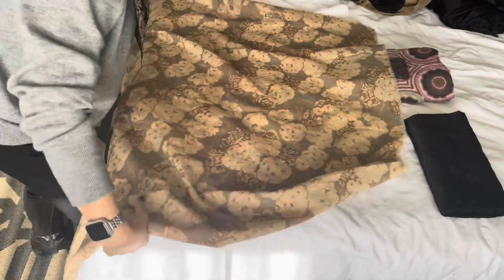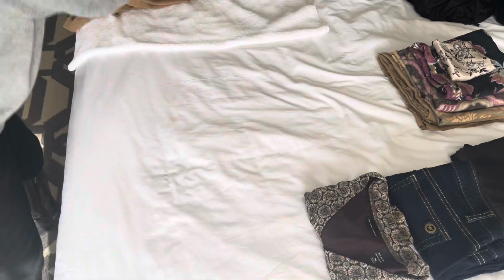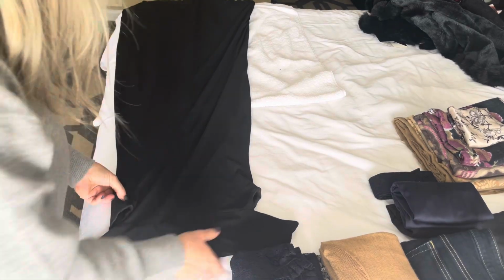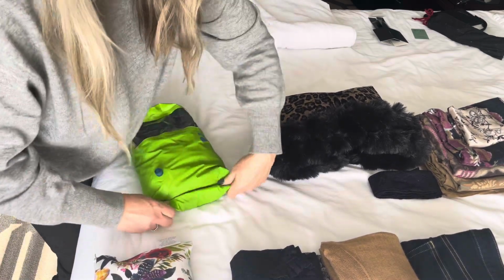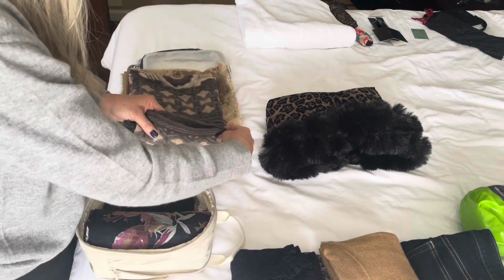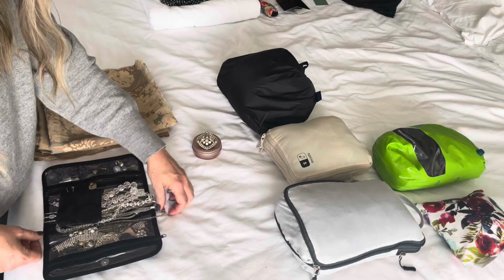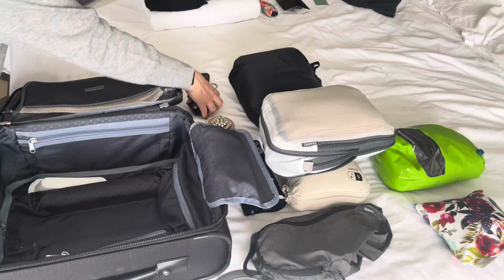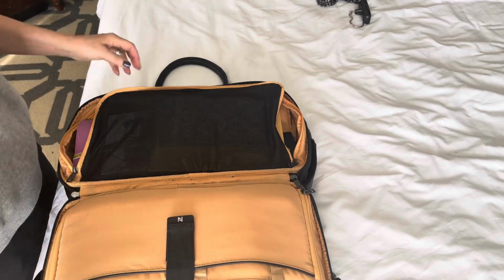No Wasted Space: Compression Packing Cubes in Action | Nomad Lane Bento Bag + TravelPro Regional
Watch me pack everything into two carry-on bags—step by step! In this video, I pack a Travelpro Cabin Bag and a Nomad Lane Bento Bag using compression packing cubes from Tripped Travel Gear. You’ll see exactly how I fold, roll, and organize every clothing item, maximizing space without overpacking.

If you’ve ever wondered how to fit more in your carry-on without the stress, this video is for you! No fluff—just a detailed, satisfying, and practical packing process with real-time organization hacks.

🔹 Bags Packed: Travelpro Cabin Bag + Nomad Lane Bento Bag:

(**note: this nomad lane bag does NOT include the 3-1-1 bag or the electronics bag hit you can order dore tky from Nomad Lane or use your own)

🔹 Packing Cubes Used: Tripped Travel Gear Compression Cubes

Sink stopper:

Travel steamer (I use at home too and LOVE IT!)

Similar jewelry rolls (space saving but still secure):

Packing Method: Folding + Rolling + Compression

Watch until the end to see how perfectly everything fits! Would you pack this way?